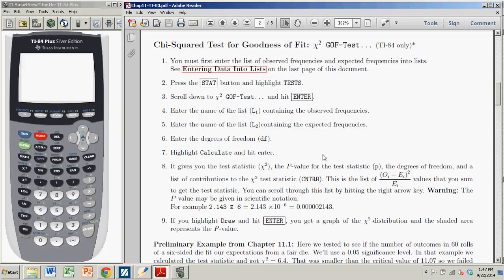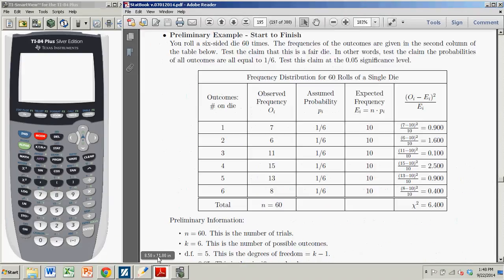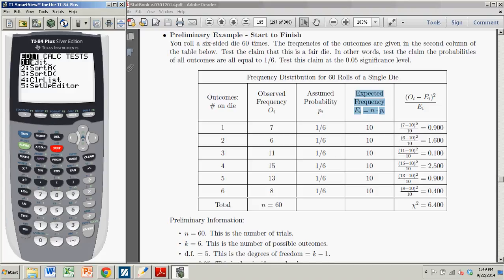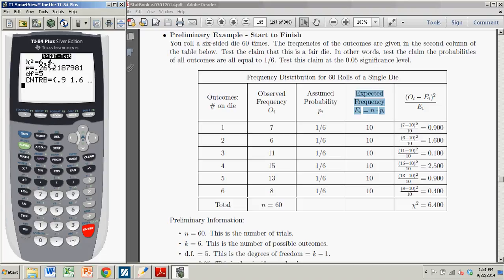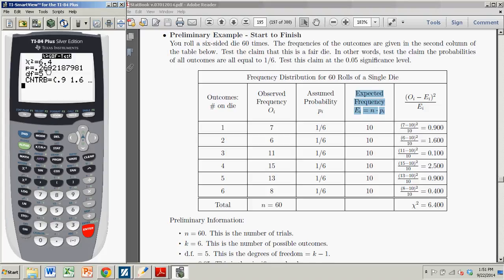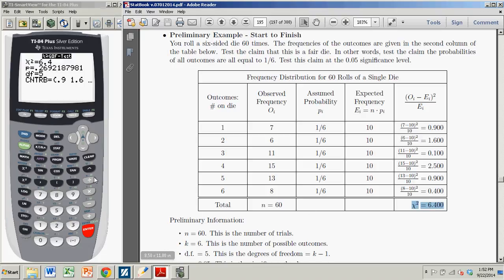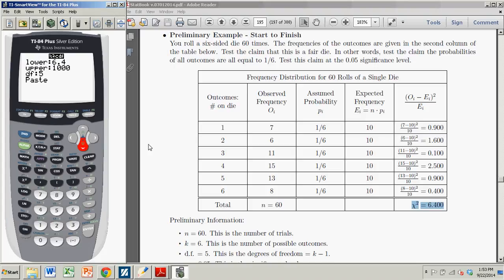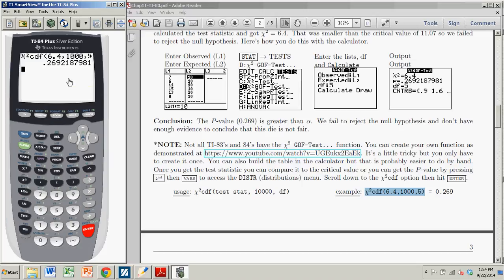Chi-squared Test for Goodness of Fit with the TI 83/84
This demonstration shows you how to conduct a chi-squared test for goodness of fit with the TI 83/84 family of graphing calculators.  This demonstration corresponds to Introduction to Statistics, Think & Do, by Scott Stevens